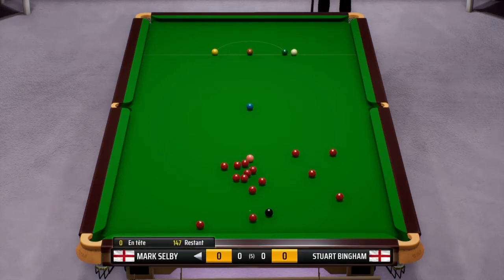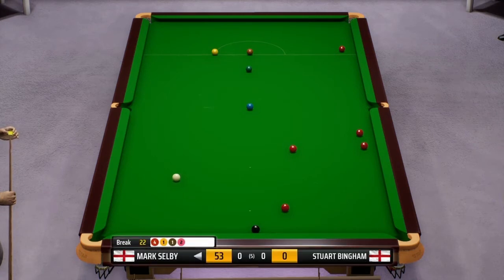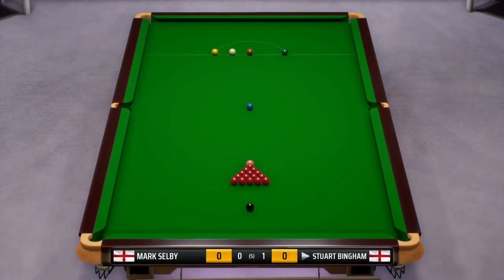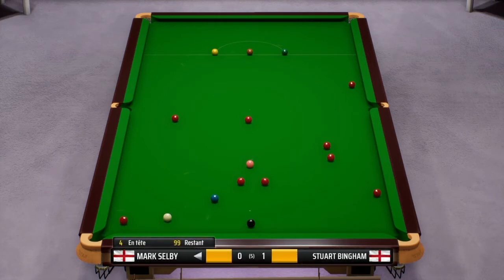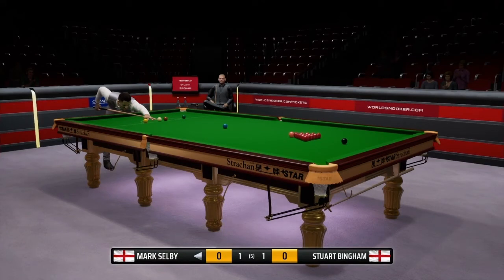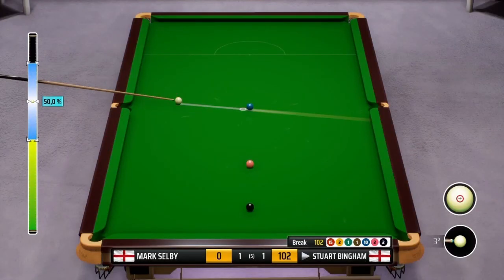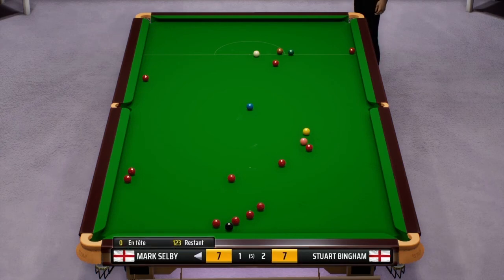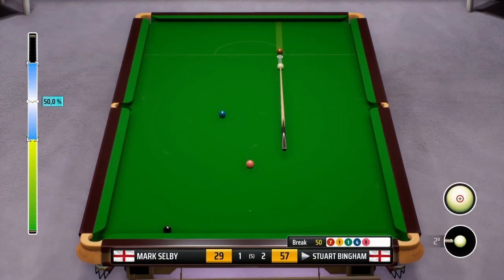Snooker 19 | Carrière avec Stuart Bingham | 1er Tour Coral Players Championship #91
Carrière avec Stuart Bingham

1er Tour Coral Players Championship Vs. Mark Selby